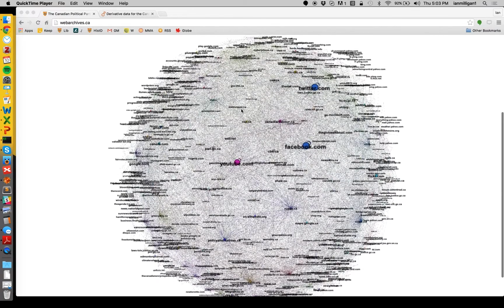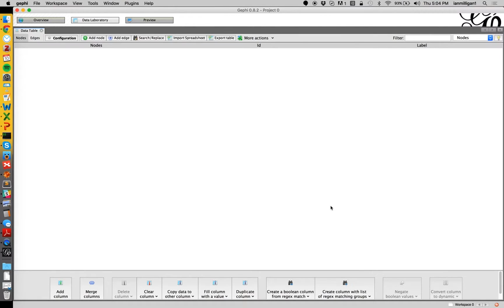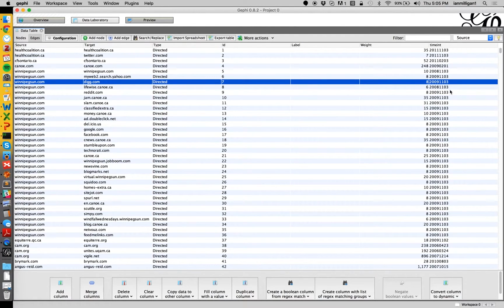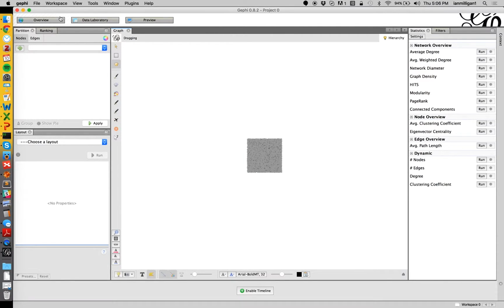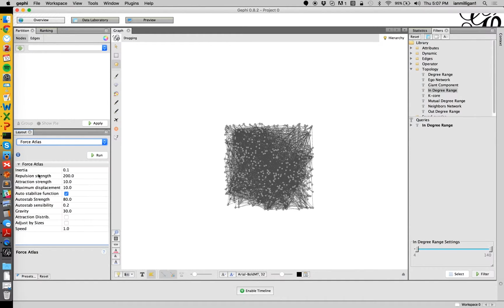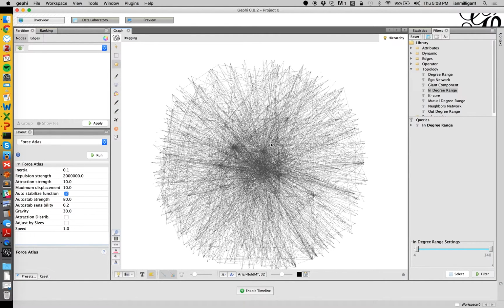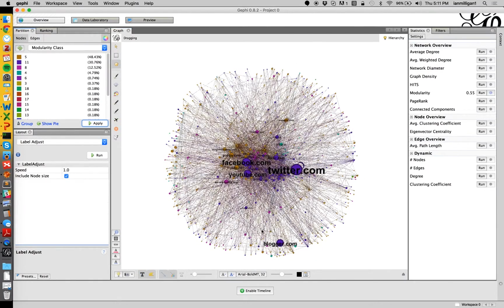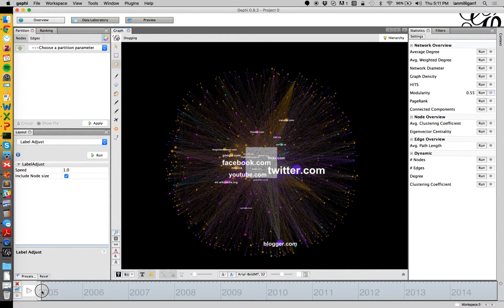From Dataverse to Deathstar: Network Analysis on the CPP Collection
In this video, I show you how you can take our derivative data and generate a Gephi visualization with it. It may move quickly, but feel free to pause and start as you go.